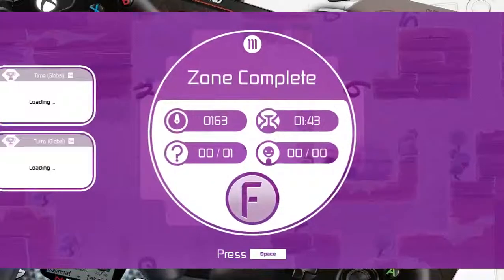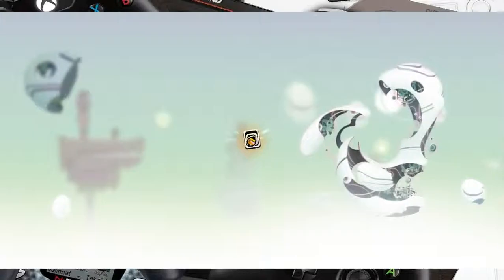Nova-111 | GamesMatter Interview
Nelson and developer Kalin fight their way through hilarious and peril-filled turn-based adventure Nova-111 while talking about the development of the game!

GamesMatter was designed to spread goodwill in a toxic gaming environment and get the focus back where it needed to be–on amazing video games and the people who create them.